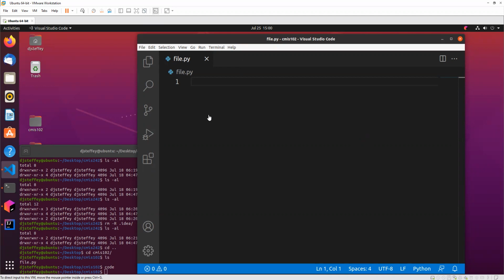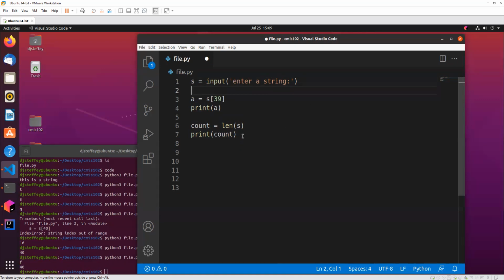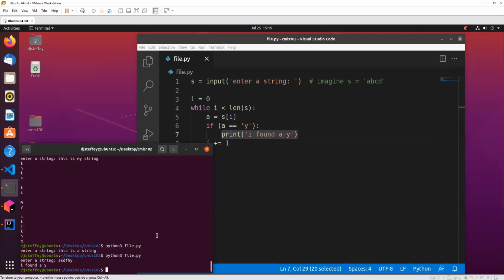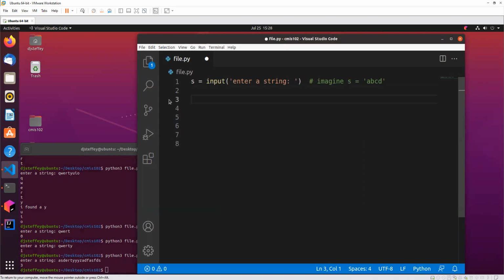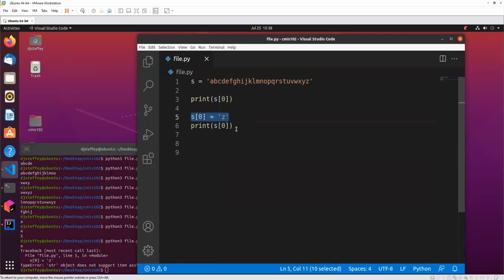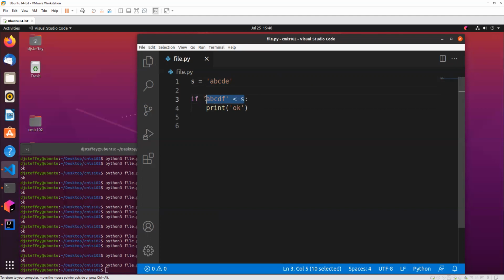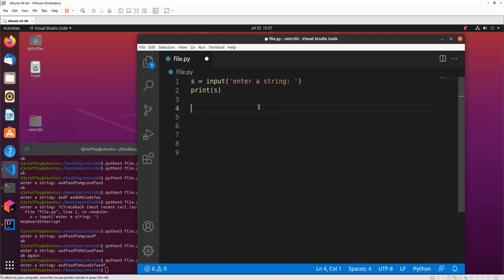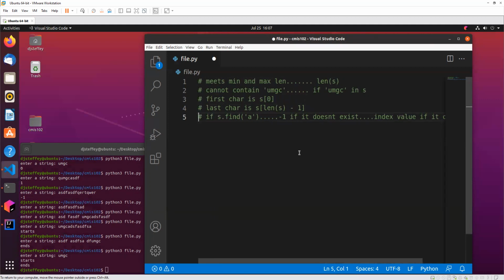CMIS 102 - Week 06